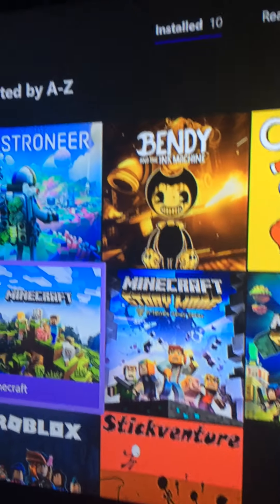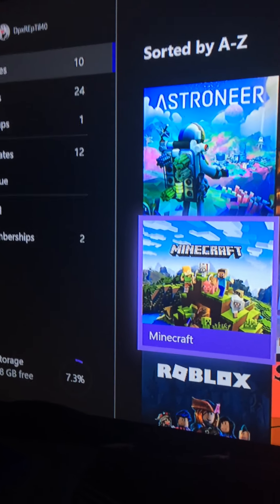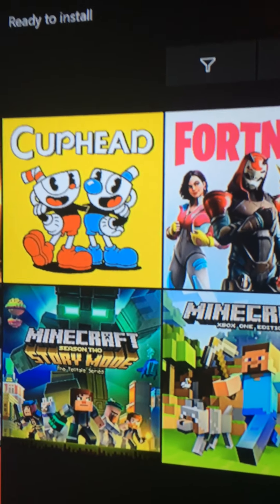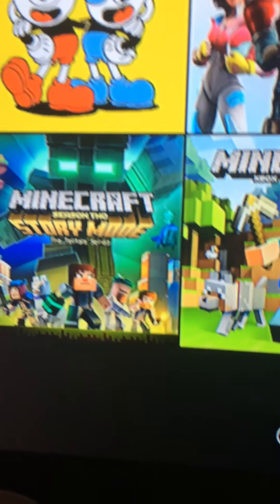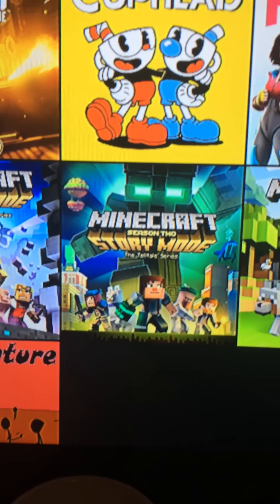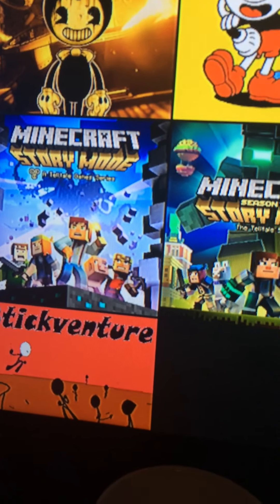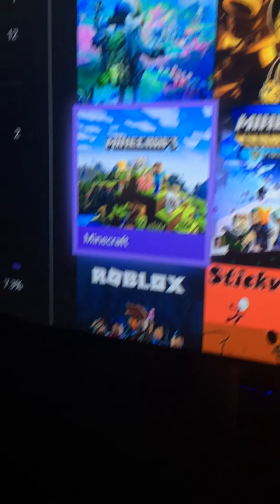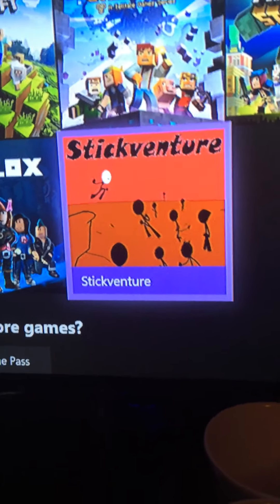Screw the title